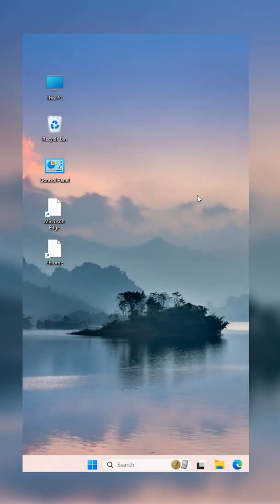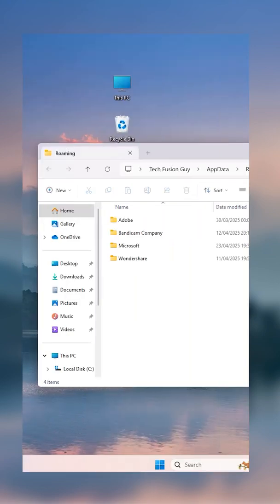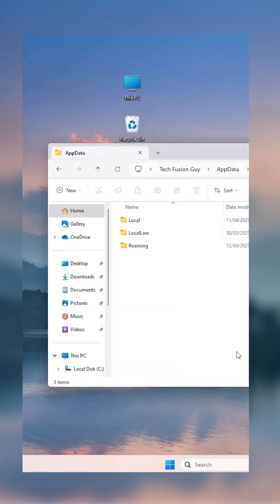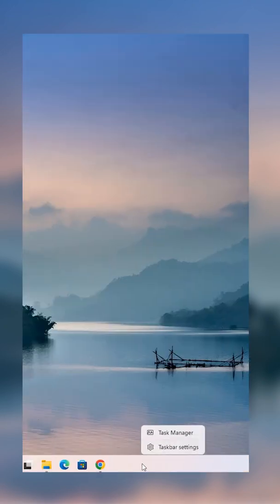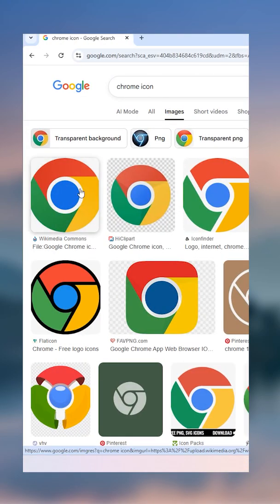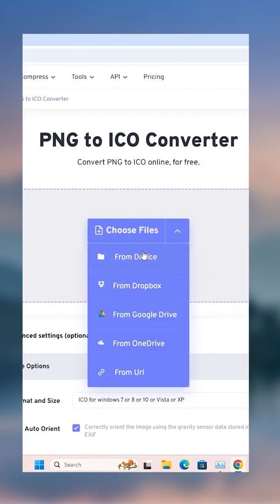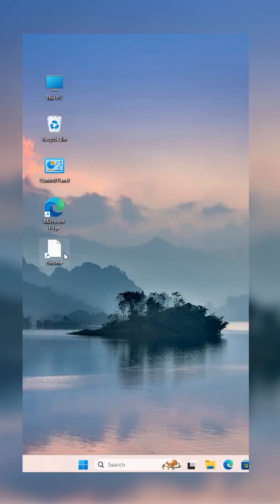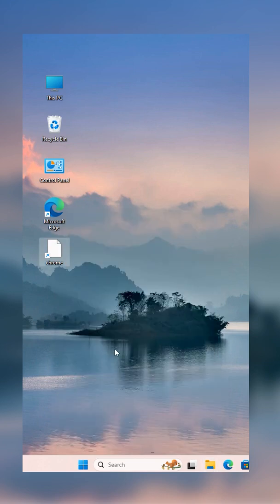Fix Blank White Desktop Icons in Windows | 100% Working Method (2025)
Are your Windows desktop icons showing up as blank white squares? Don’t worry — this quick and easy fix will solve it in minutes!
In this video, I’ll show you step-by-step how to rebuild the icon cache and restore your app icons.
If that doesn’t work, I’ll also show you a second method using a PNG-to-ICO converter to manually replace any missing icons.

✅ Simple and safe methods